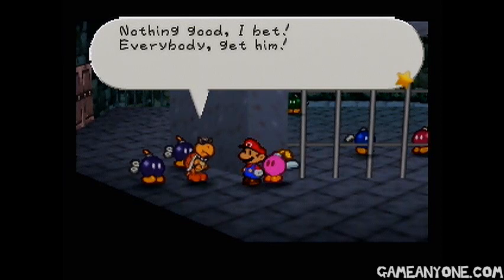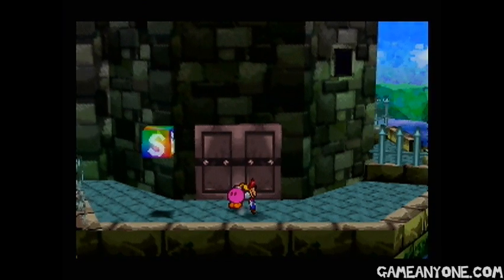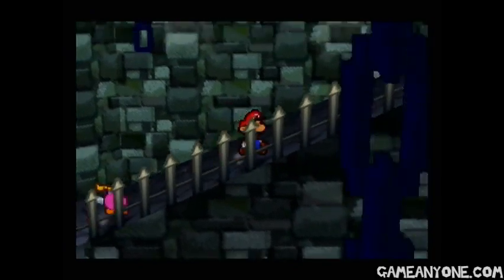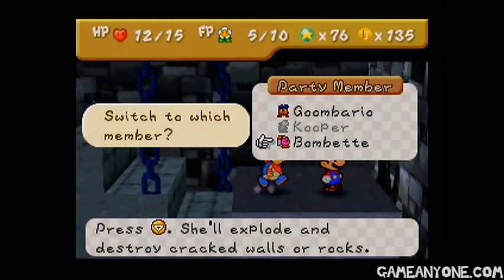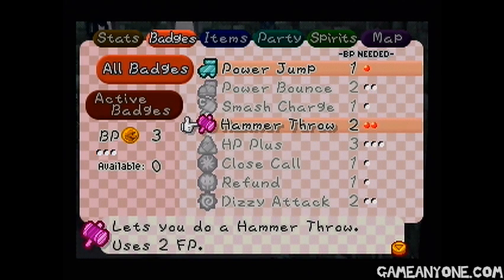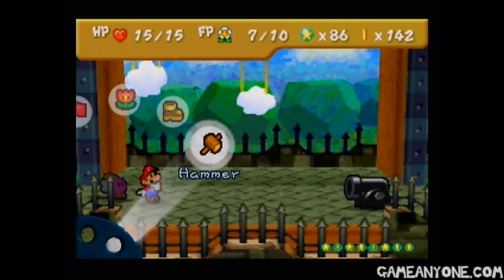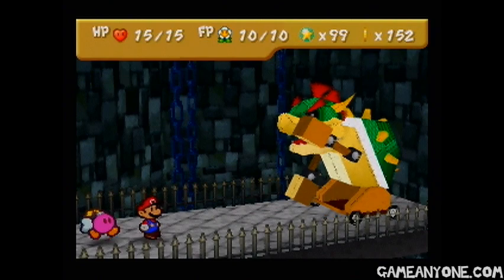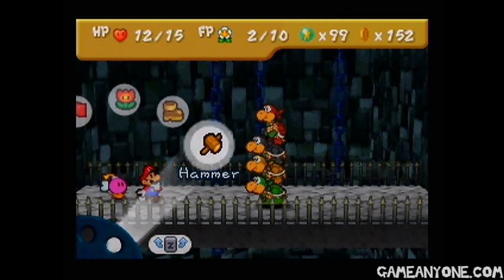Let's Play Paper Mario Part 12: To the Top!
We're so close to being completely finished. I wish I hadn't went the wrong way at one point or else we would've completely wrapped up chapter 1 in this episode.